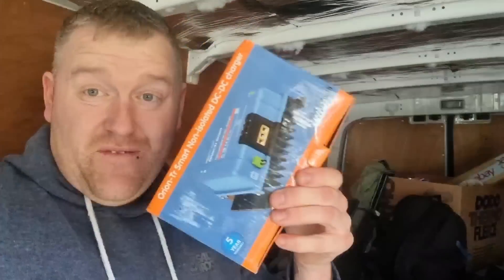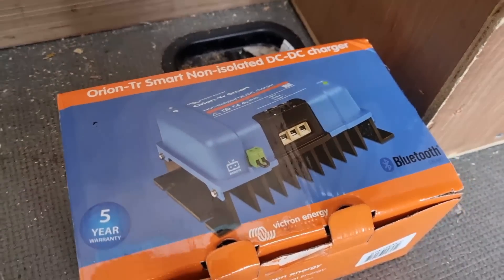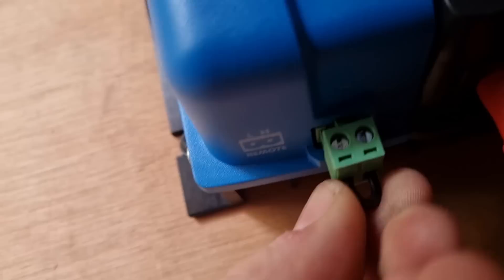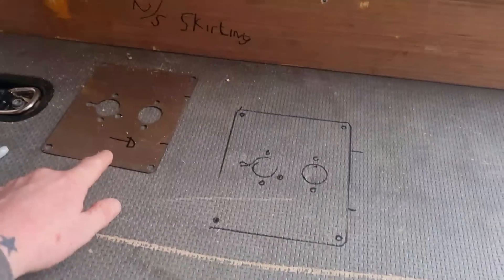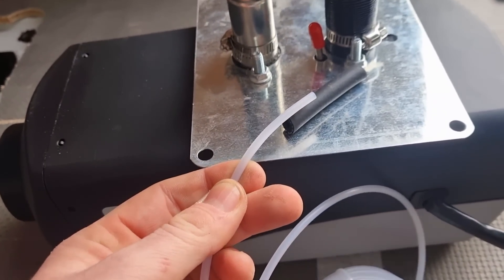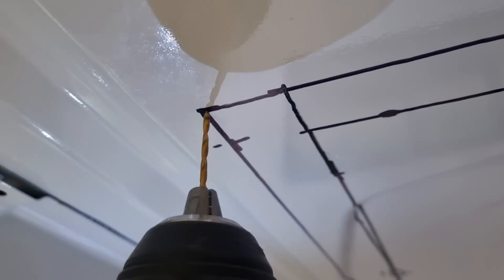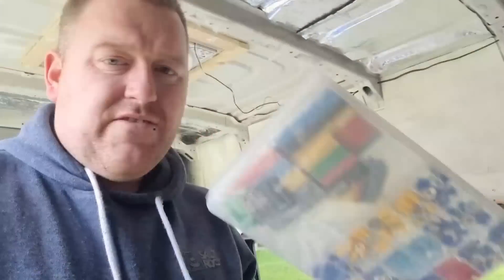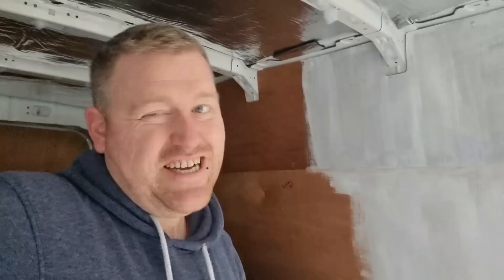Full Van Conversion Electrical Install. Maxx Fan Deluxe, Victron DC DC Charger, Chinese Diesel Heat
we start with fiting a victron dc to dc non isolated 30amp charger , then we install a Chinese diesel heater into our vw crafter camper van conversion and then we fit a maxx air fan or known as a maxx fan deluxe.
Our vw crafter van conversion is a budget van conversion but sometimes the expensive items are needed. The maxx fan deluxe is known as the best campervan fan and needed for campervan air circulation.
The diesel heater was less then £100 and well worth the money.
Vanlife uk will be so comfortable now.

Cooking in the van